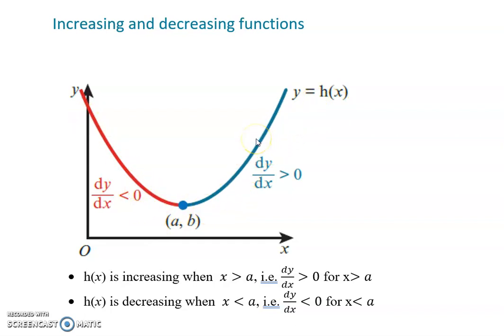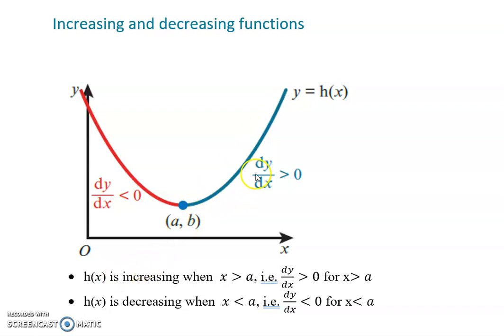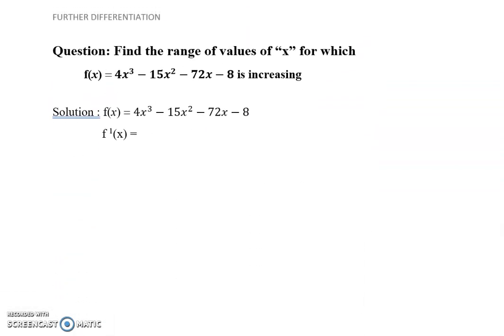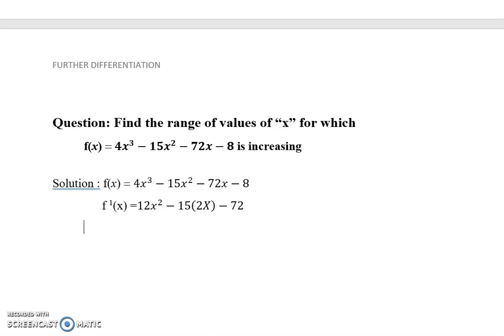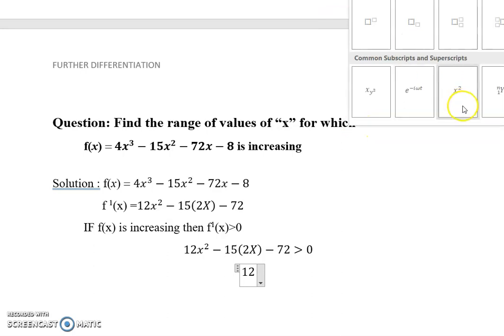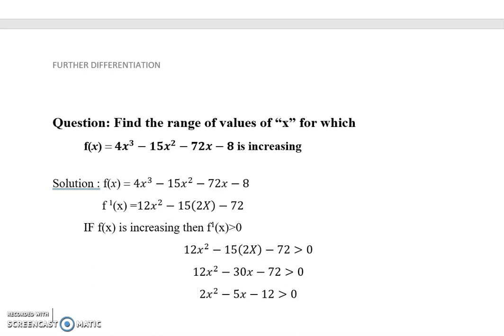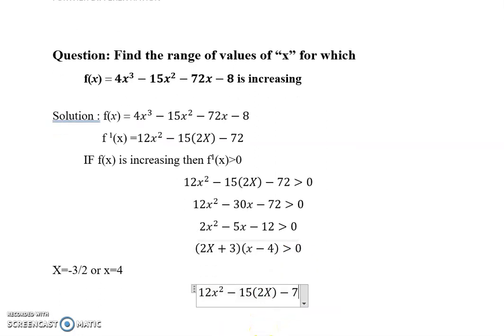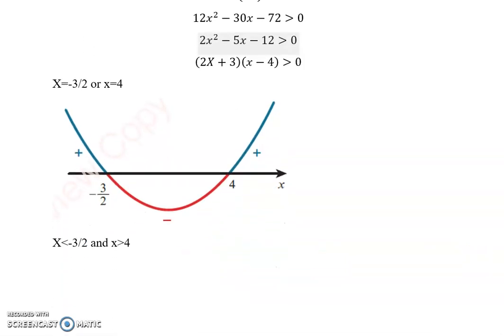Increasing & Decreasing Function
This is a video on how to calculate 'Range of values of x' for which 'x' is increasing .
My next video will be on Decreasing function example.